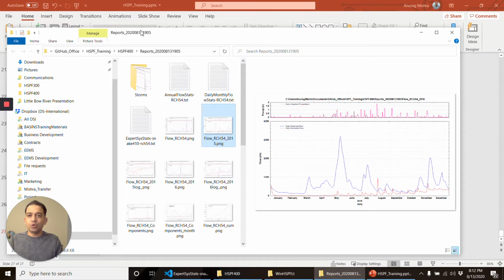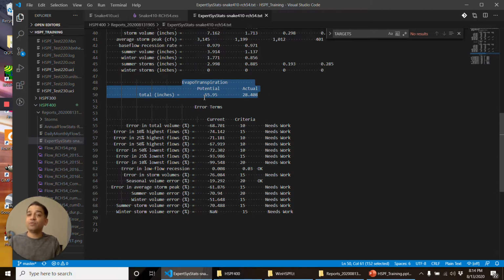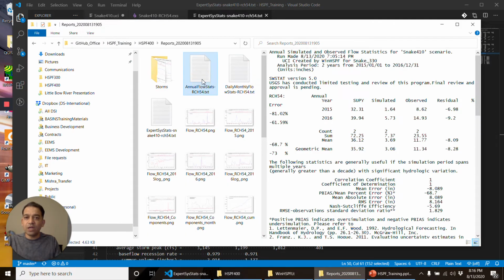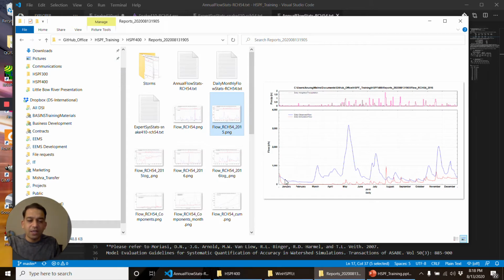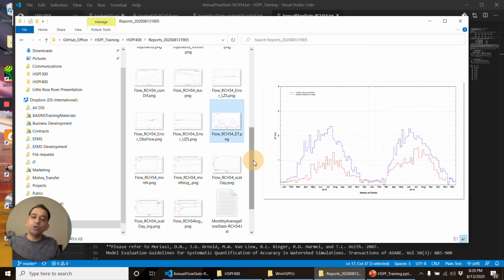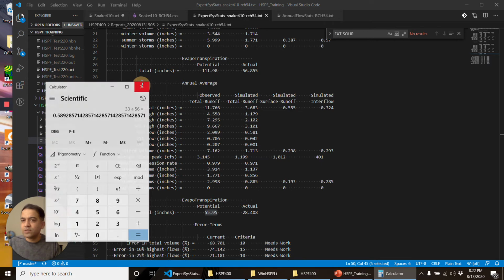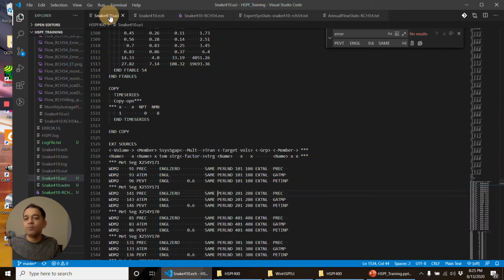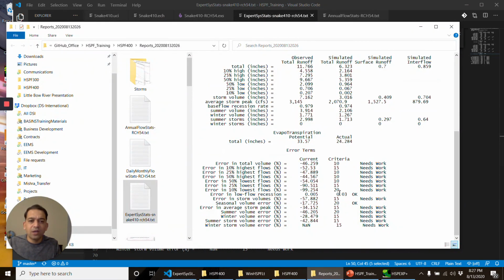HSPF420: Reviewing the output generated by HSPEXP+ for hydrologic calibration?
In this video, we reviewed the output generated by HSPEXP+ for hydrologic calibration.

Have a question?

- DSI